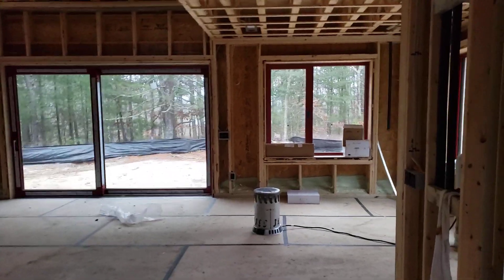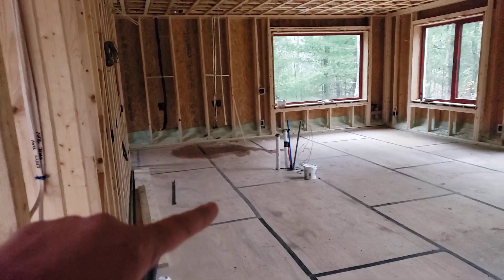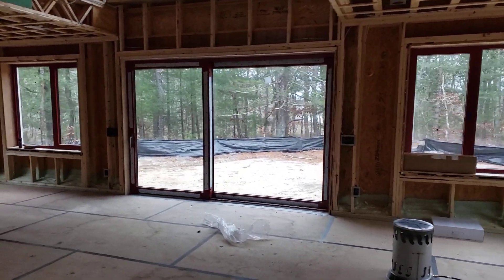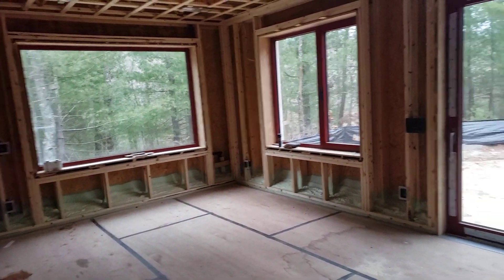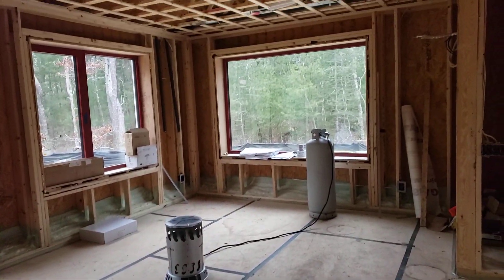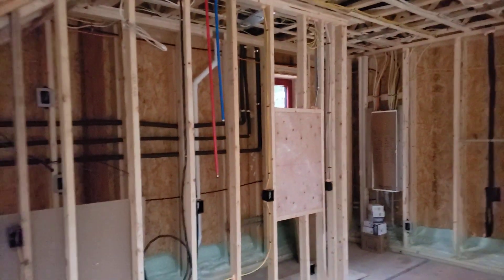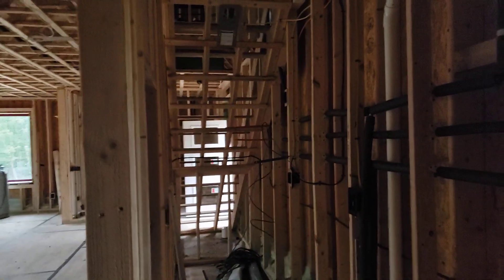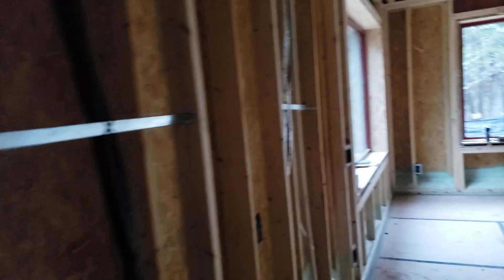First Floor Frame Walk at the House In the Woods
Let's take a walk thru our House in the Woods, here is a walk thru the first floor at the completed framing stage